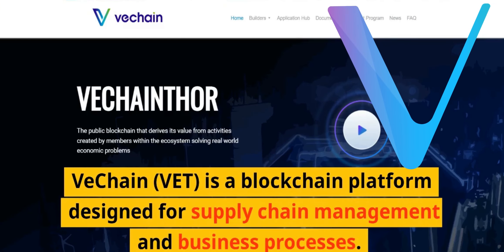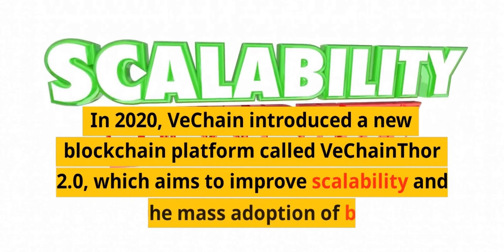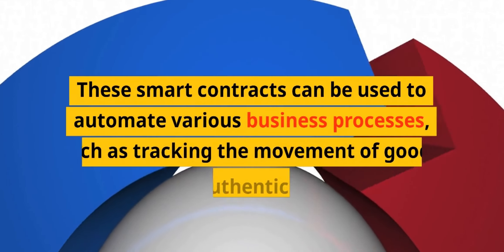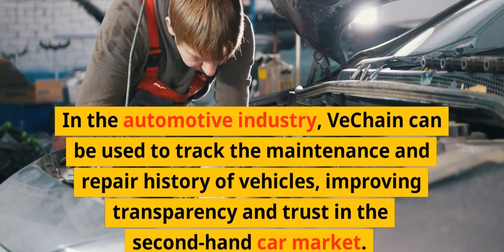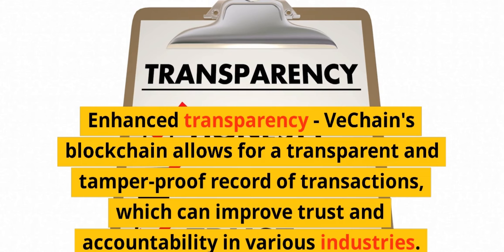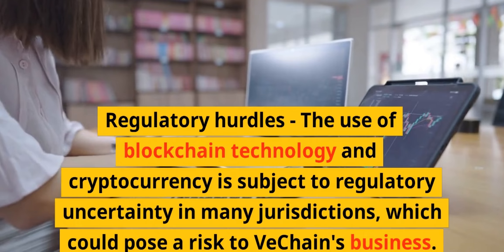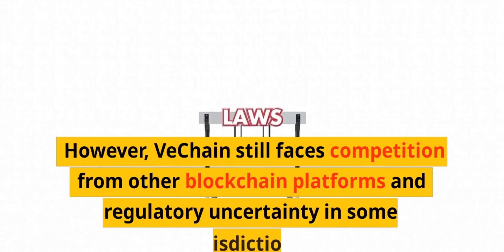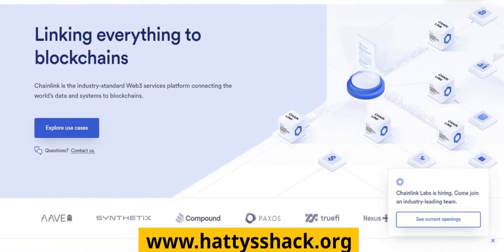What is VeChain (VET)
If you would like to find other ways to earn then Check out my earning list below!

Blockchain Real-Estate
LoftyAI - Real Estate that runs on the Algorand Blockchain. Buy fractions of Real Estate and earn Daily from your investment.

Blogging for Crypto!

Crypto Sense - Watch ads and play games. Withdraw from over 20 different types of Crypto!

Please like, follow, and comment to help my page grow.